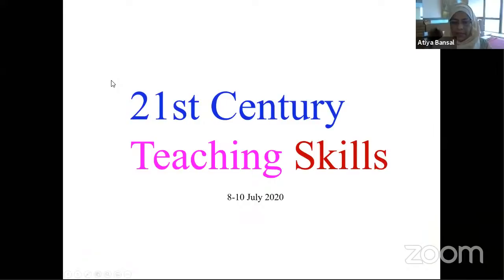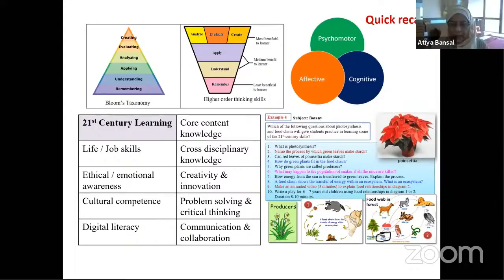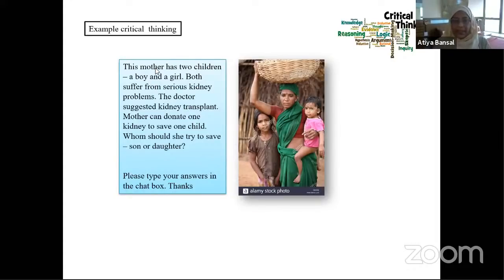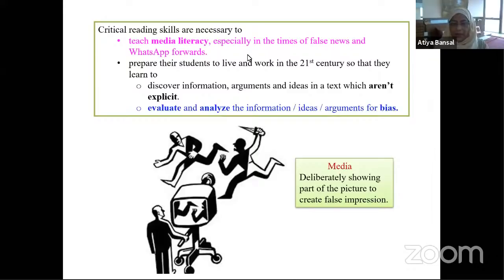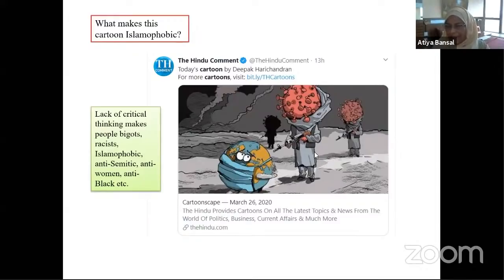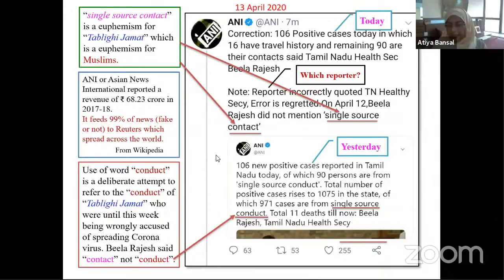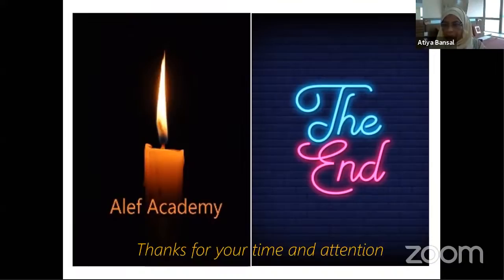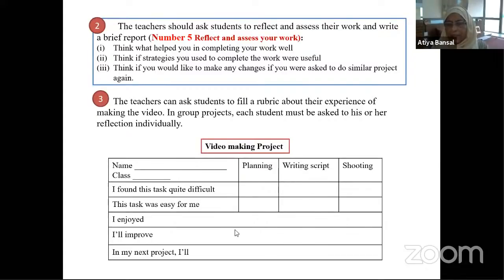3 DAYS INTERNATIONAL FACULTY DEVELOPMENT PROGRAMME ON "21 ST CENTURY TEACHING SKILLS"